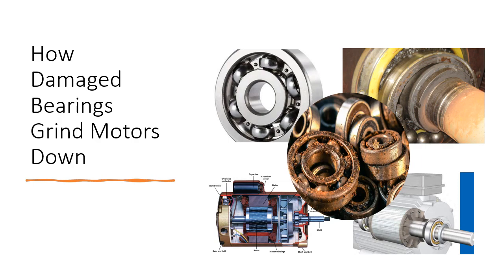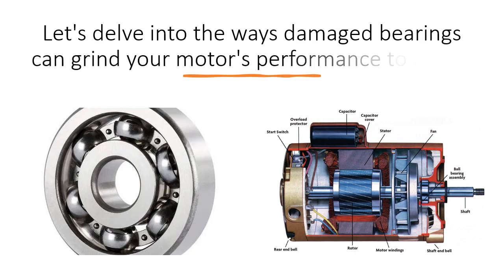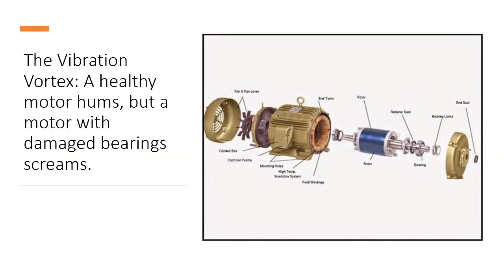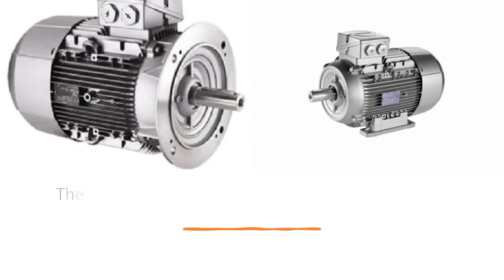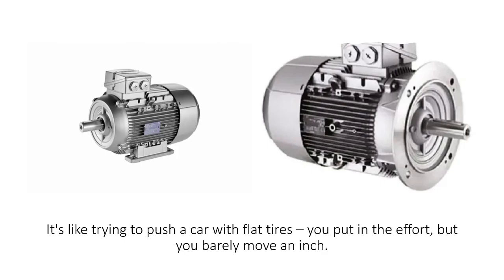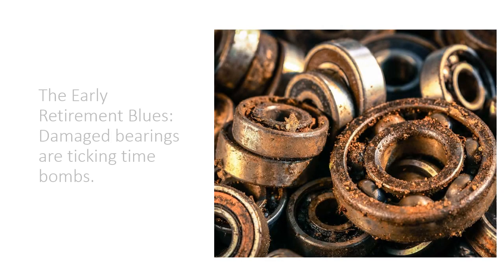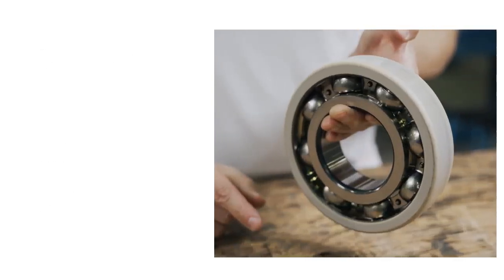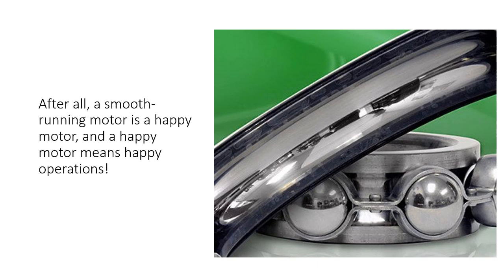How Damaged Bearings Grind Motors Down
The heart of any motor, regardless of its size or purpose, beats with the smooth rotation of its bearings. These unsung heroes keep everything running smoothly, ensuring efficient power transfer and minimal wear. But like any hardworking hero, bearings can succumb to damage, and when they do, the motor's performance takes a nosedive. Let's delve into the ways damaged bearings can grind your motor's performance to a halt.
The Friction Factor: Imagine a playground slide after a rainy day – slick and smooth becomes sticky and sluggish. Damaged bearings act like that wet slide, introducing unwanted friction into the system. Worn-out or misaligned components create drag, forcing the motor to work harder just to maintain the same output. This increased effort translates to higher energy consumption, leading to a drop in efficiency and a rise in operating costs.
The Vibration Vortex: A healthy motor hums, but a motor with damaged bearings screams. When bearings lose their ability to smoothly guide the shaft, the result is a symphony of vibrations. These vibrations not only annoy nearby ears but also wreak havoc on the motor's internal components. Excess vibration can loosen connections, misalign parts, and accelerate wear and tear, snowballing into further performance issues and potential breakdowns.
The Power Pinch: Damaged bearings don't just steal power, they can also choke it off. Worn-out components increase the clearance between the rotor and stator, the magic zone where the motor's magnetism generates power. This wider gap weakens the magnetic field, leading to a decrease in torque and overall output power. It's like trying to push a car with flat tires – you put in the effort, but you barely move an inch.
The Heatstroke Hazard: Friction and reduced efficiency are a recipe for disaster – heat. With a damaged bearing, the motor struggles to move, generating more heat due to the increased effort. This heat buildup can further degrade the lubricant, worsen the bearing damage, and eventually lead to thermal overload and motor failure. Imagine pushing that car uphill in the scorching sun – eventually, you'll both collapse.
The Early Retirement Blues: Damaged bearings are ticking time bombs. The constant stress and vibration accelerate wear and tear on other components, shortening the motor's lifespan. Ignoring the warning signs can lead to a sudden and costly breakdown, leaving you scrambling for a replacement.
So, what can you do? Regular maintenance is key! Listen for unusual noises, monitor vibration levels, and keep an eye on operating temperatures. Address any signs of bearing trouble promptly, and replace them before they grind your motor's performance down to dust. Remember, preventative care is always cheaper than a breakdown in the heat of the moment.
Let's treat our hardworking bearings with the respect they deserve. Keep them lubricated, aligned, and in top condition, and they'll keep your motors humming happily for years to come. After all, a smooth-running motor is a happy motor, and a happy motor means happy operations!